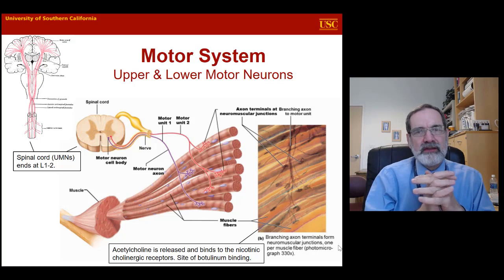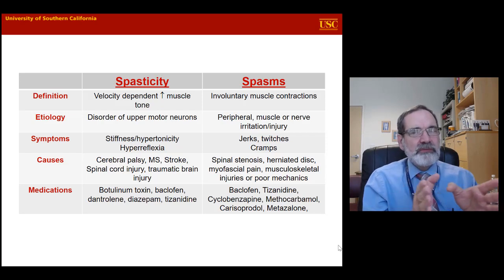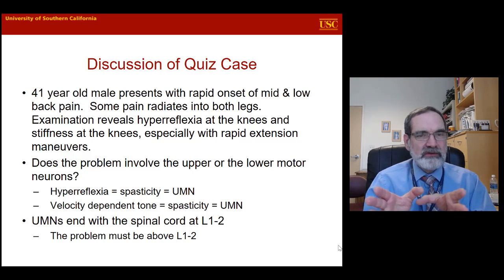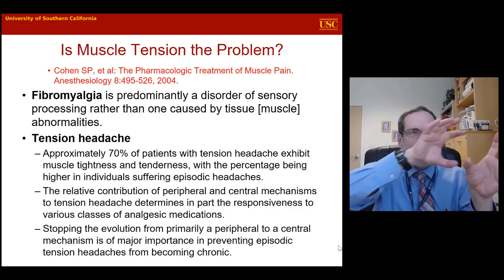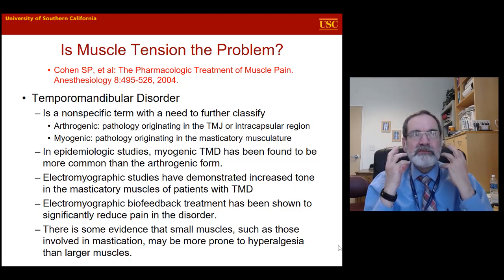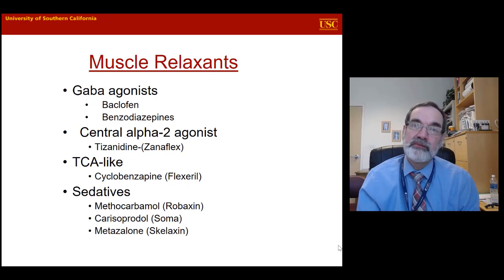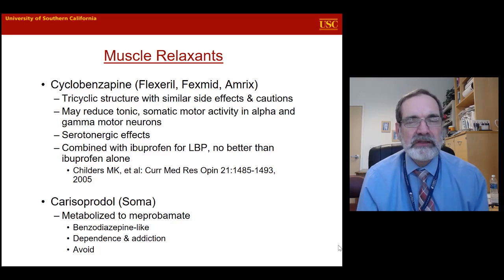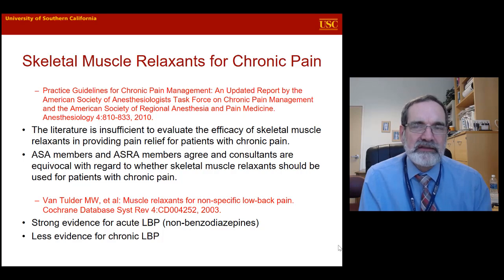Lecture: Muscle Relaxants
Lecture by Steven H. Richeimer, MD

Our Online Programs are specifically designed for practicing professionals so they can learn while keeping their practice.

We offer online Master’s and Certificate programs in various specialties to provide clinicians with the knowledge and understanding necessary to deliver appropriate care to their patients. USC is a research-intensive university with a long record of clinical excellence. Each program is comprised of numerous faculty with a depth of expertise in their respective fields.